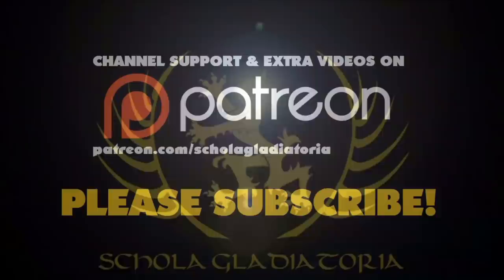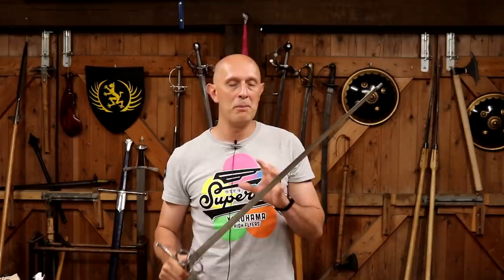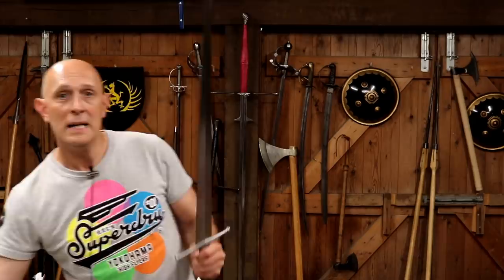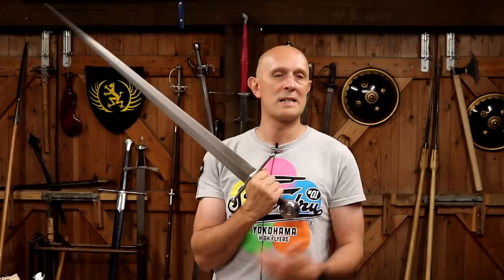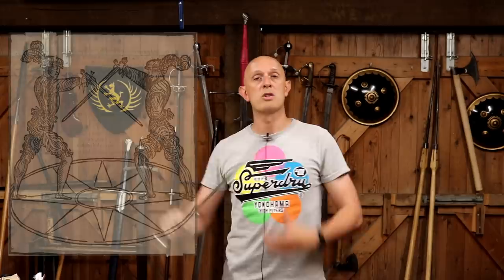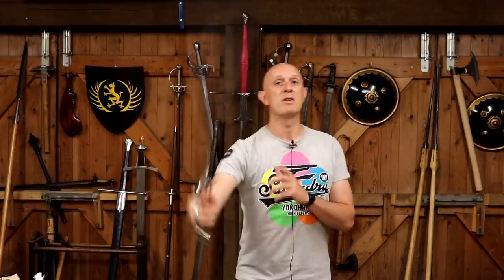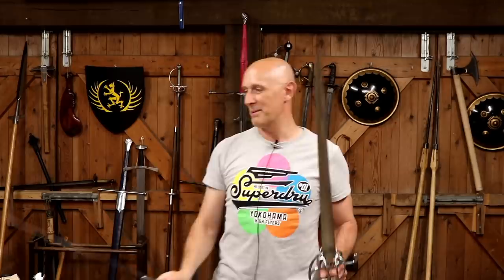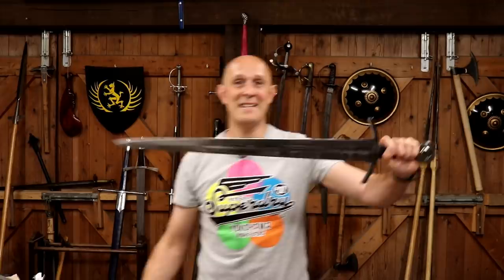SIDESWORDS are Medieval Arming Swords?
Many modern fencers, sword collectors and museum staff describe sideswords as a distinct type of Renaissance sword that somehow sits between 'medieval arming swords' and 'rapiers', but is that correct?